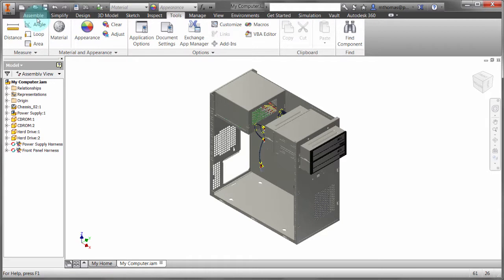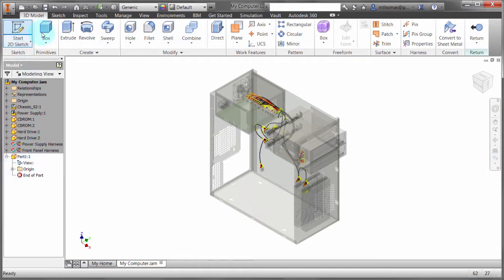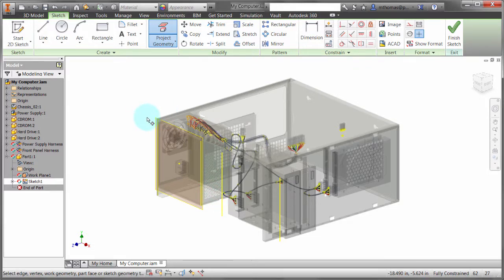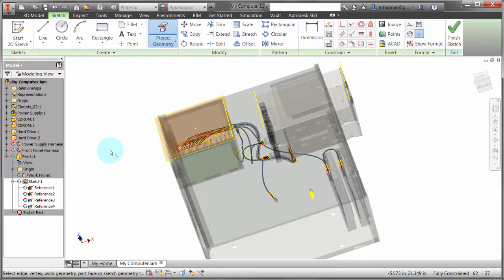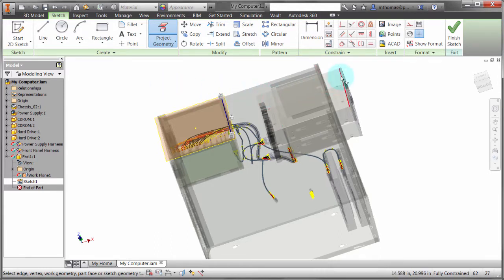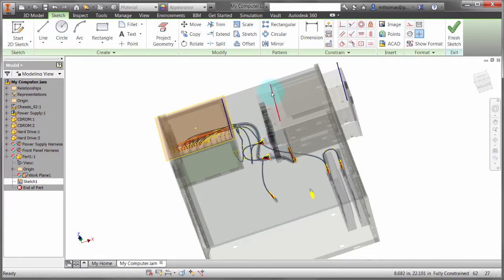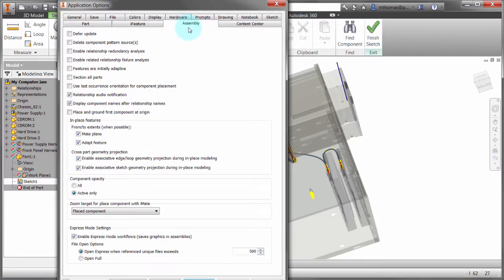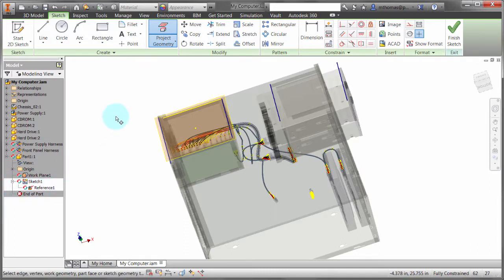Inventor's Cross Part Associativity Settings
Managing how and when Inventor creates cross-part adaptive relationships and when it just copies the geometry